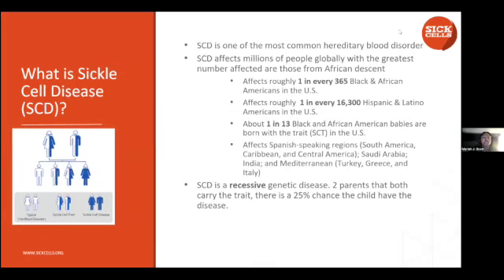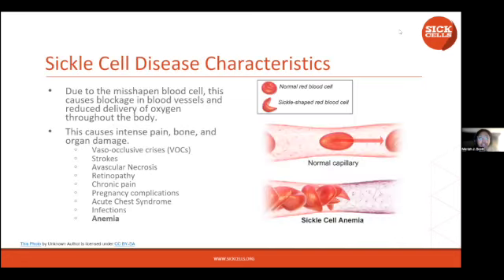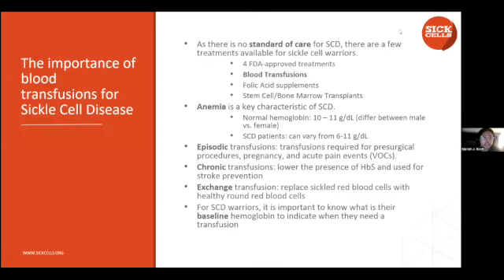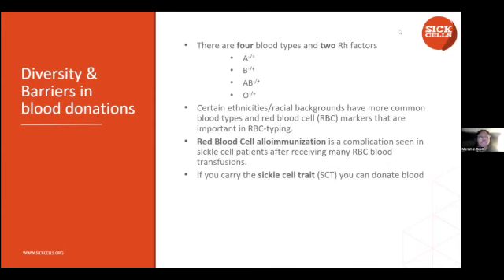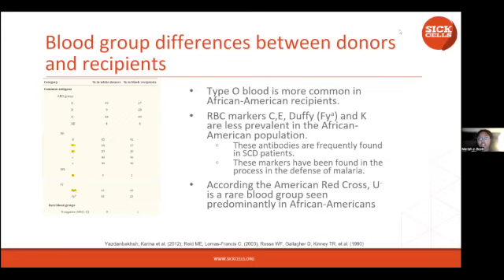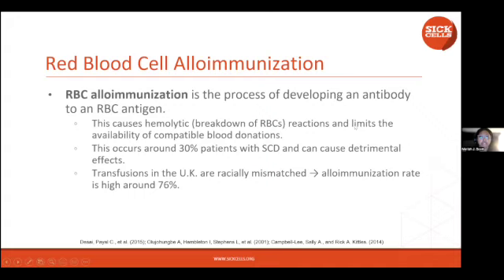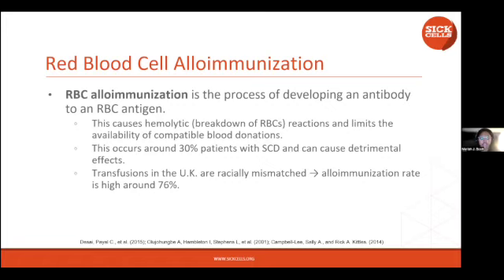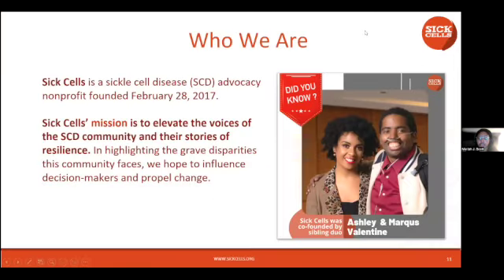Sickle Cell Disease and the Importance of Blood Donation.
An overview of sickle cell disease from Mariah Jacqueline Scott, a patient and an ambassador from the Sick Cells Organization (@sickcells5831) Recording by the Northwestern Chapter.

Recording by the Northwestern Chapter.